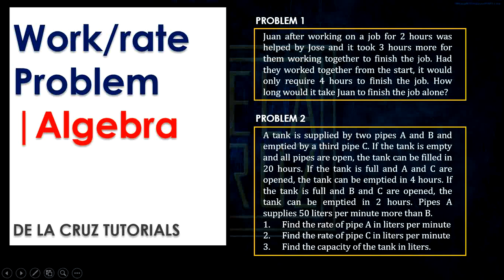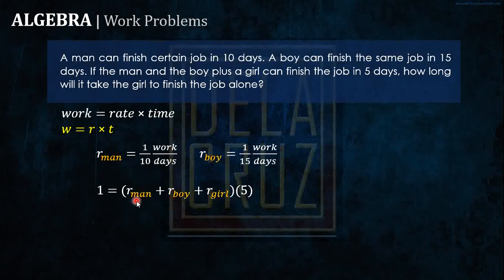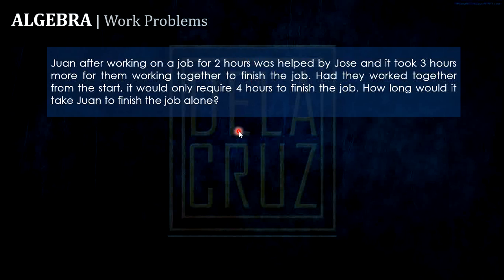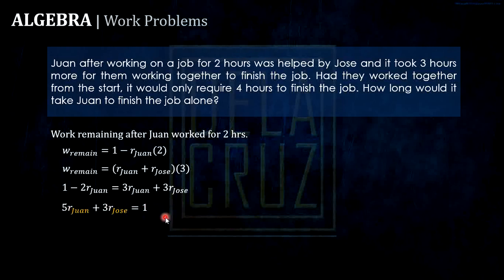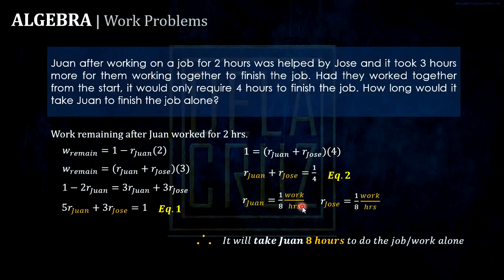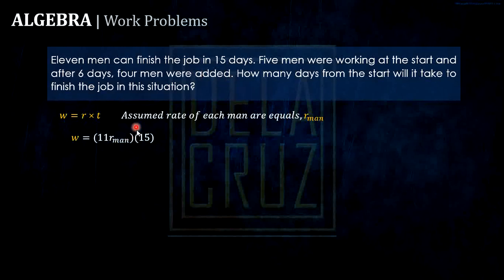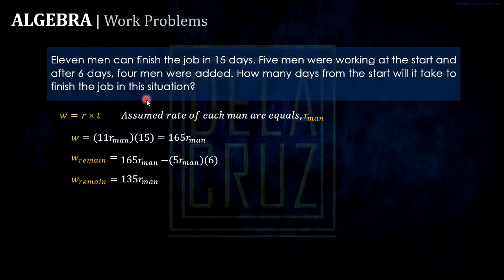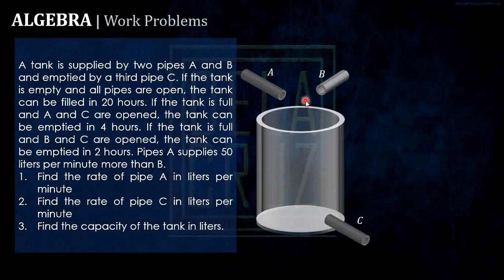WORK RATE PROBLEMS | ALGEBRA | DE LA CRUZ TUTORIAL